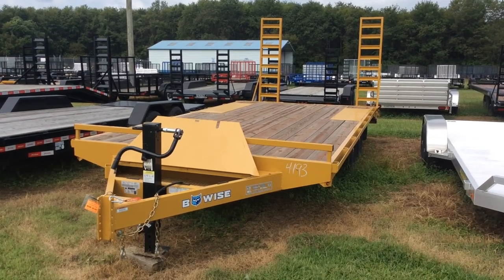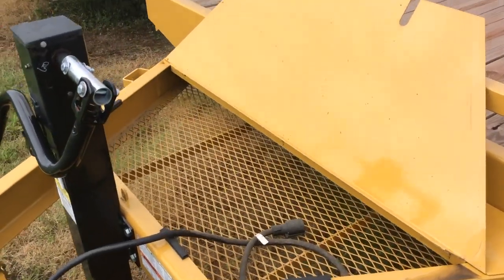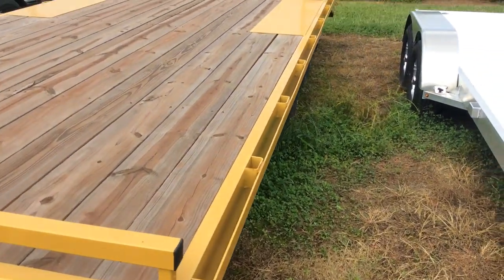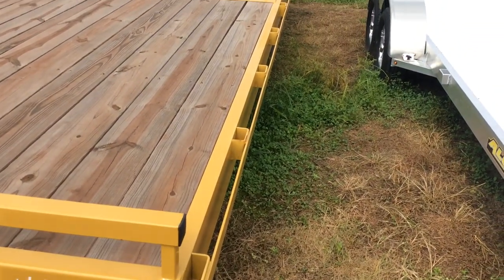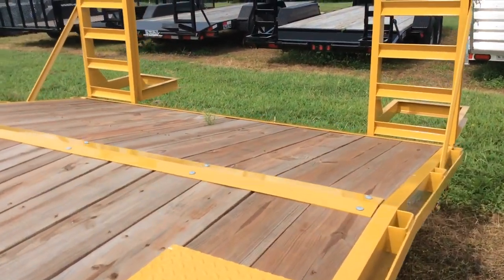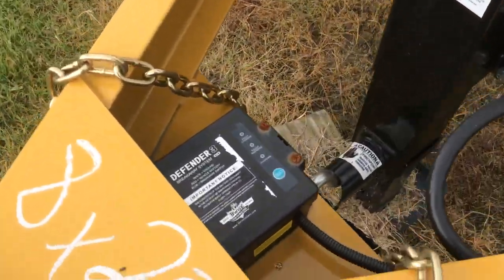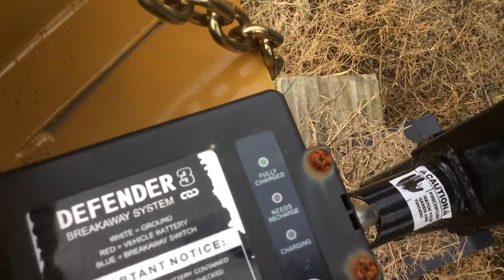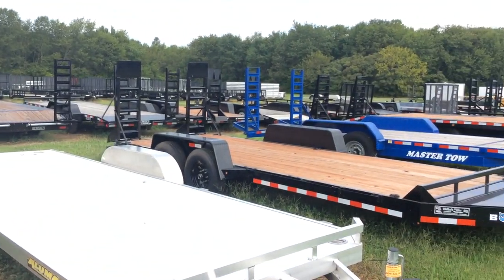EH820-10 BWise deckover #4193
This trailer is 101” wide x 20’ long, 10k, 6’ flip-down ramps, 4’ beavertail, and was built locally in Pennsylvania
Wellers.com